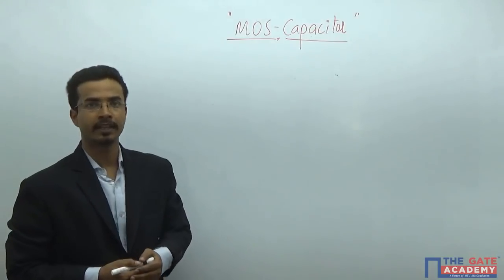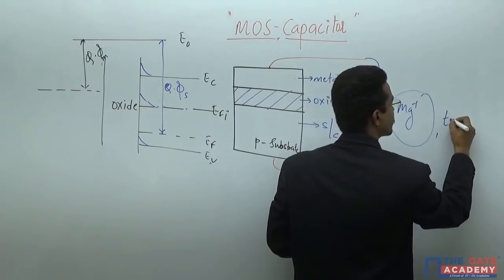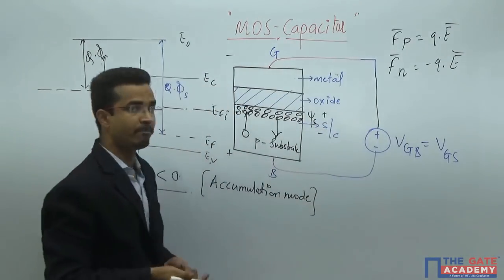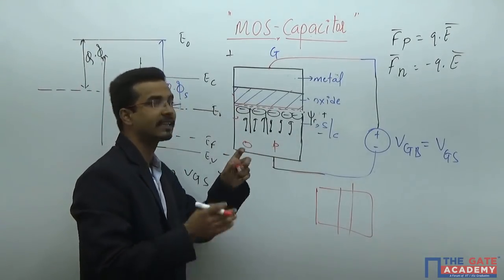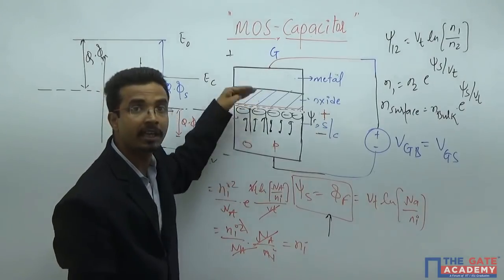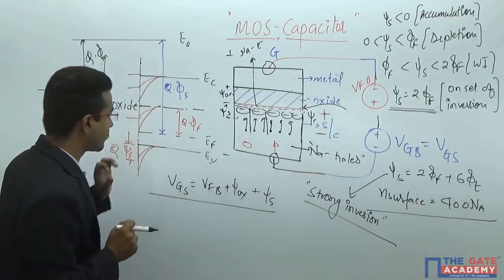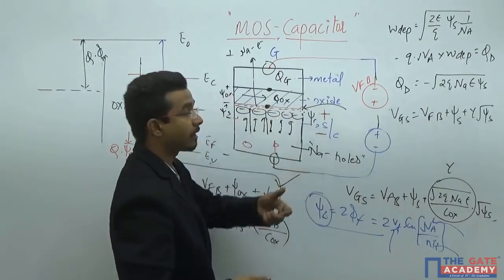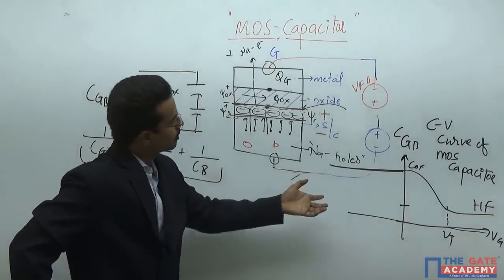MOS Capacitor | Electronics Device and Circuits | Electronics and Communication Engineering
Real Life Applications:

MOS Capacitor is basically a two terminal MOSFET. Beauty of this capacitor is it will be generally used under equilibrium. All the Enhancement properties of MOSFETs are coming from MOS
Capacitor.

Why MOSCAP is important?

In the GATE point of view, this topic is hot favourite of the GATE committee. In last 2-3 years, questions are coming respectively from MOSCAP. It is suggested to students to study this topic
thoroughly.

Explanation:

MOS Capacitor known as MOS-Capacitor is a fundamental concept of MOS Technology. MOS is one of the versatile technologies as it can be used to make different elements like capacitor,
resistor, amplifier and constant current source. The biggest advantage of this technology is miniaturization as the packing density is very high. Here in this lecture, we learn about MOSCAP
in a thorough manner which will help a lot in general understanding of MOS transistors. The regions of operation of MOSCAP i.e., Accumulation, Depletion and Inversion are discussed. The
uniqueness of MOSCAP is it is a voltage variable capacitor.